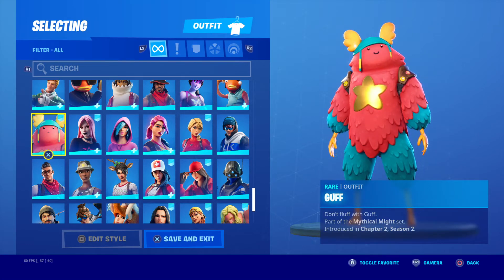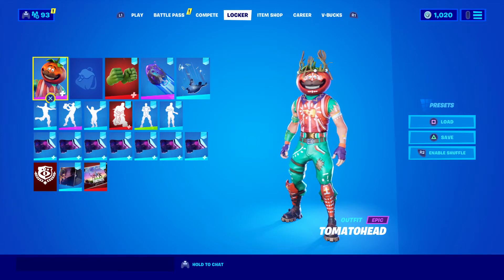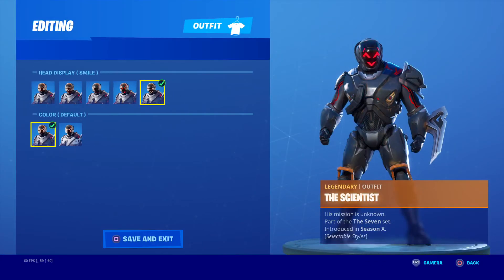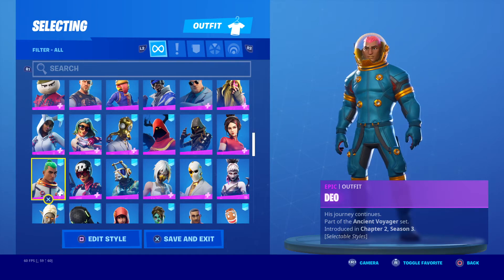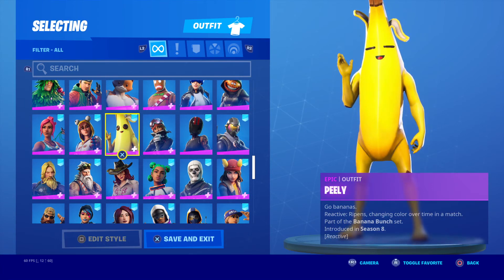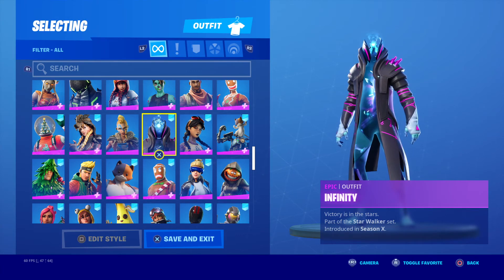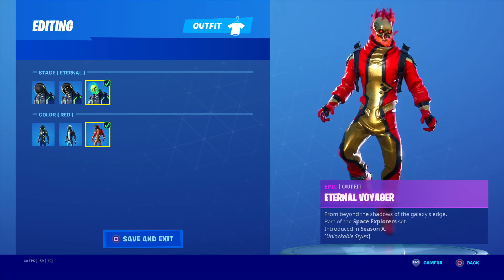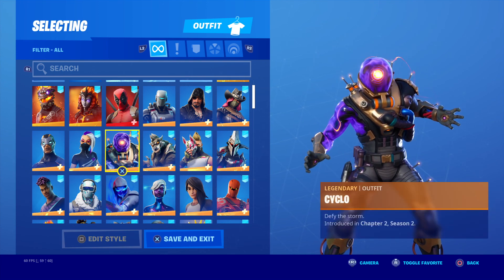The top 10 skins that i use the most